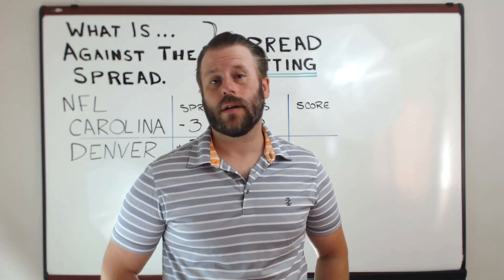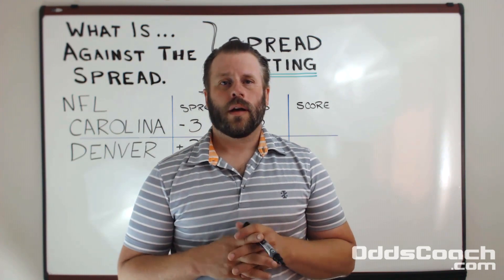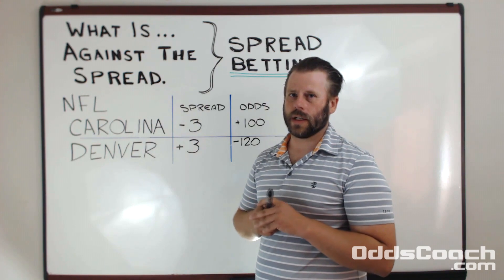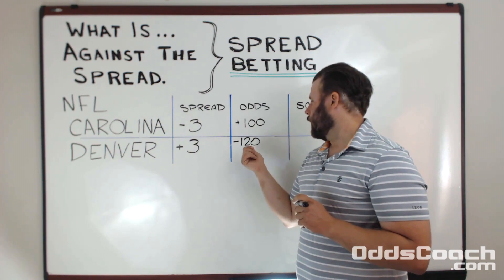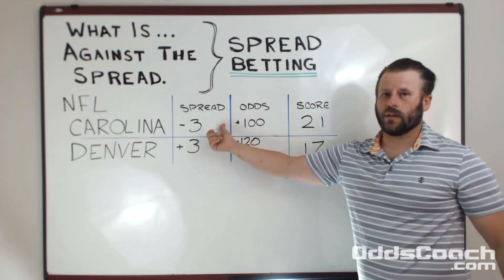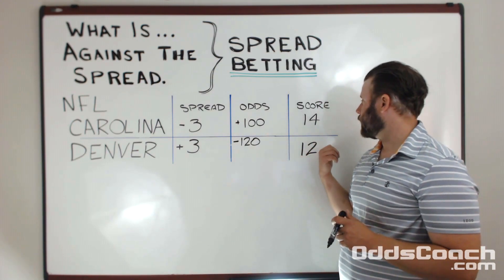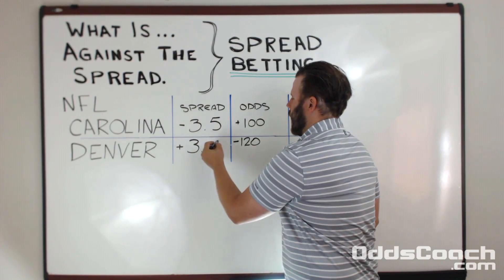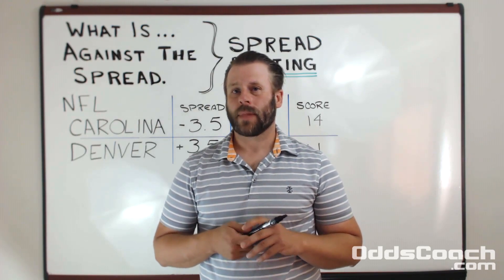Gaming Today: What is Against The Spread and Spread Betting? How Does It Work?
Learn about NFL Spread Betting and what Against the Spread means in this video from the Odds Coach. Follow the link below for a written article on the topic.